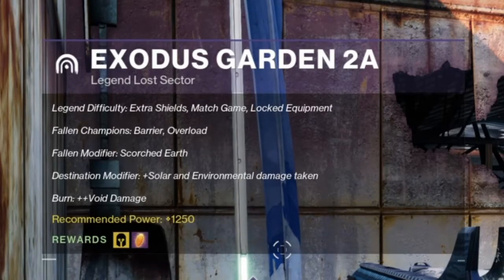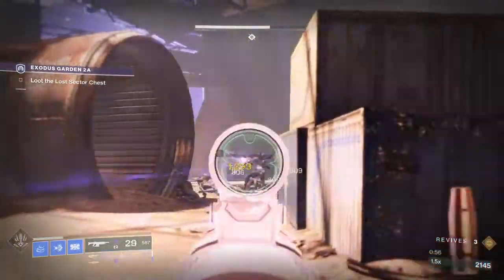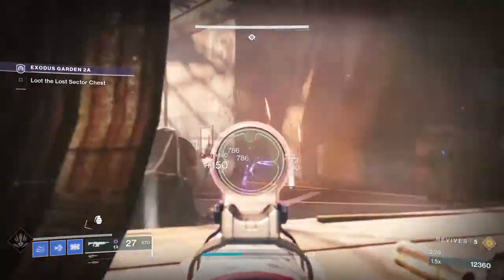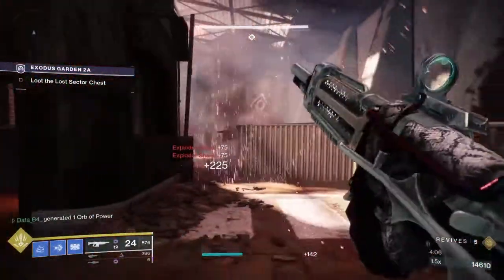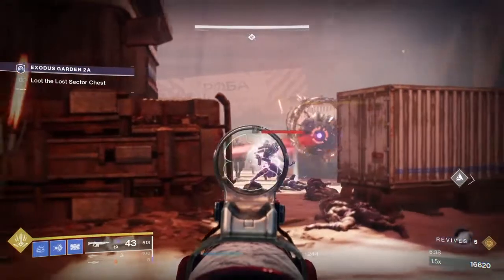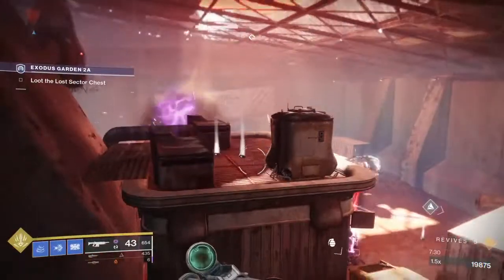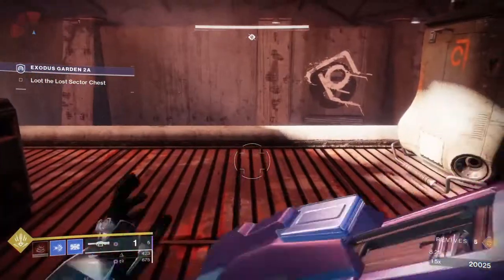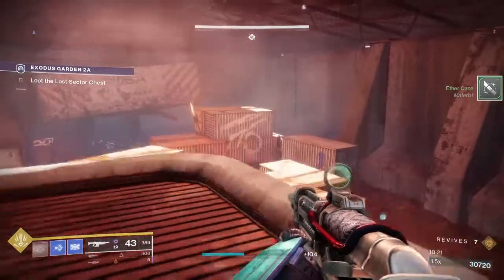Solo Legendary Lost Sector Exodus Garden 2A Destiny 2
Destiny 2 Legendary Lost Sector Exodus Garden 2A.